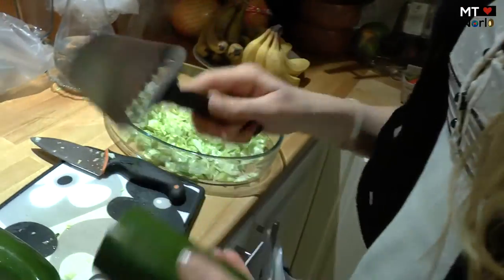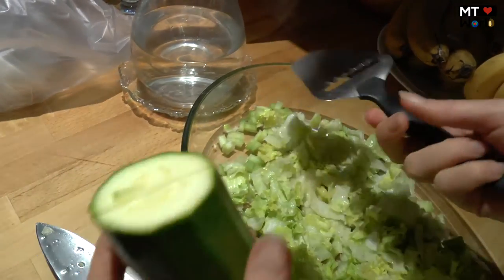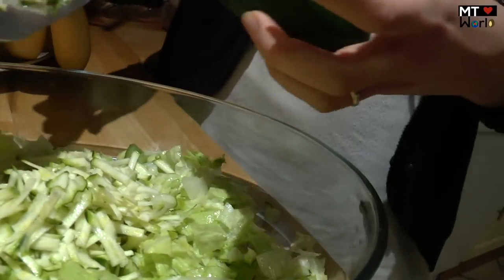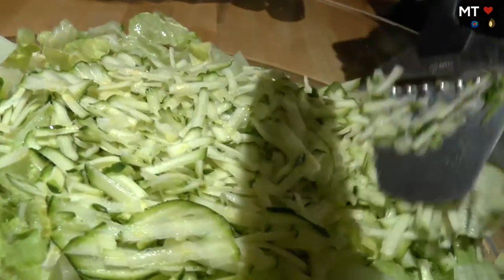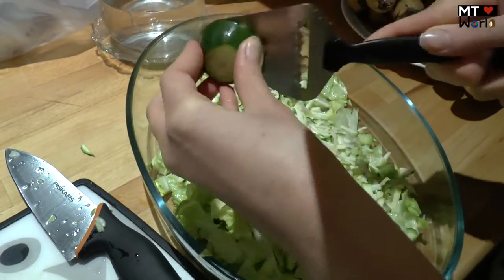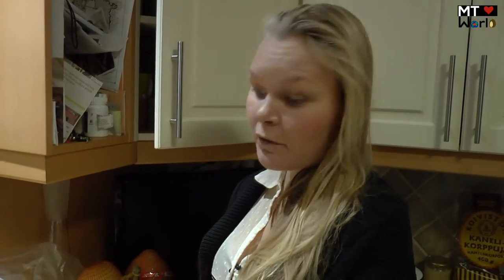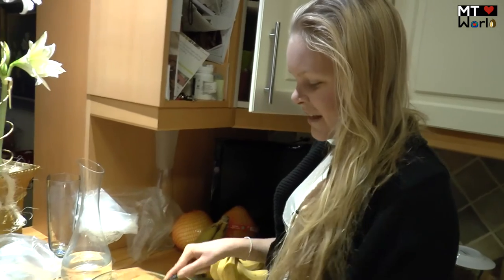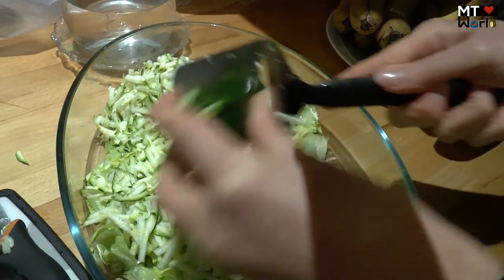Most Awesome Zucchini tool ever! Fantastic raw food kitchen tool! Day 16-21 Video/Blog challenge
Most Awesome Zucchini tool ever! Fantastic raw food tool! Day 16-21 Video/Blog challenge
Do you want to find a easy way to cut a zucchini and other vegetables in small peaces fast? Then this tool is is something for you! This tool makes vegetables fun to eat :)
We use this tool so much, it always comes with us when we are traveling.